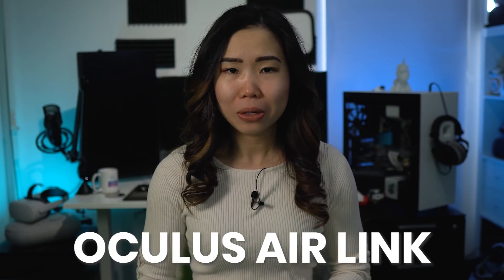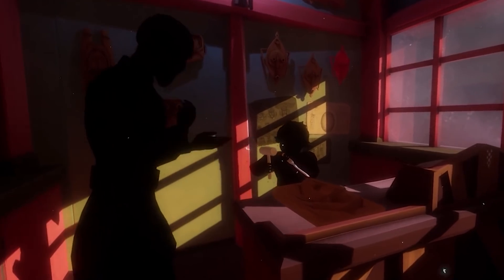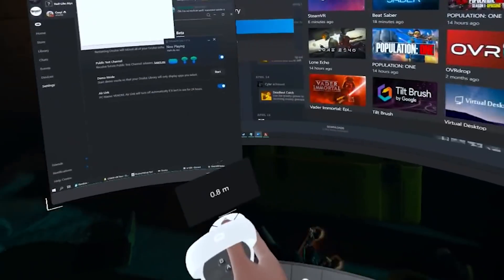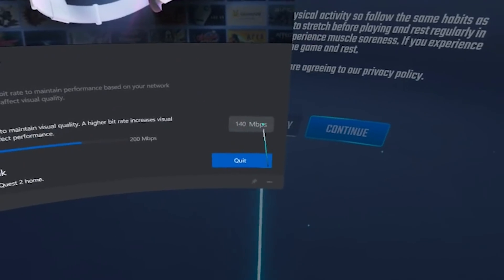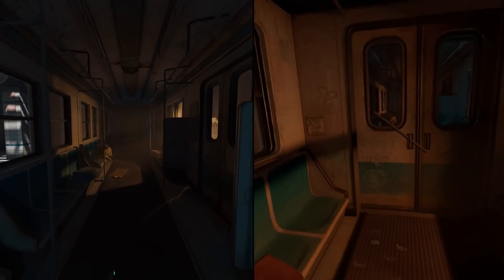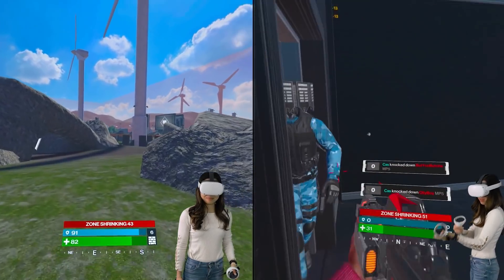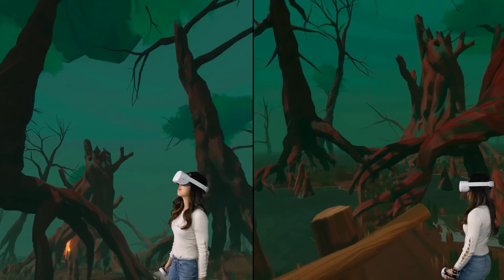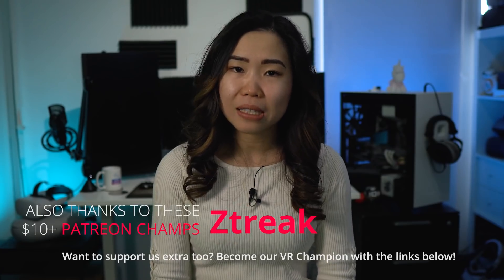IT'S HERE! Quest 2 Air Link vs Virtual Desktop PCVR Streaming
In this video, we talk about how to use it,  I compare Oculus Air Link with Virtual Desktop with side-by-side gameplay on Oculus Quest 2. At the end, tips on how to update your Quest 2 to v28 if you haven't gotten it yet.

On Friday, because our community is so great at hacking and forcing the update out, Oculus decided to officially release AirLink early. So many of us, including me, got the update, finally. Over the weekend, I have tested it and compared it with Virtual Desktop.

Today, I wanted to share my results and show you a side-by-side comparison. These are my first impressions as I haven’t spent enough time yet. But I wanted to post this now because I learned some interesting things.

OUR PC SPECS
Motherboard MSI MPG Z390
GPU MSI GeForce RTX 2080 Ti GAMING X TRIO
CPU Intel Core i9 9900K
RAM Corsair Vengeance LED 32 GB DDR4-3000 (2 x 16 GB)
Case NZXT H700i White/Black
Cooler Thermaltake Water 3.0 Riing RGB 240
Fans Corsair AF120 Quiet Edition blue LED fan
PSU Corsair Professional Series HX850
Funko POP Venom

TIMESTAMPS
00:00 Video Intro
00:45 Oculus Air Link & v28 Intro
01:55 Setup / How To Use Air Link
03:38 My setup for the comparison
04:22 Oculus Air Link VS Virtual Desktop - Gameplay & Impressions
07:56 Conclusion
09:19 How To Try And Force v28 Oculus Air Link Update
10:31 Outro

😘 BaxornVR, Wintceas, Barr'd4Life, Ztreak, Albert, Ben P., Steve Dunlap, Thomas M. Rice, Andy Fidel, VR Balance, Nathan S., Adriaan K., Old Lady Gamer, Jon C.